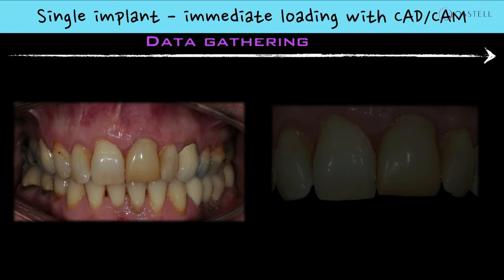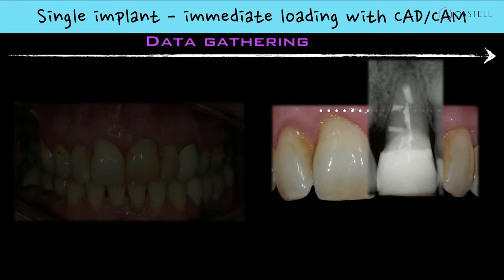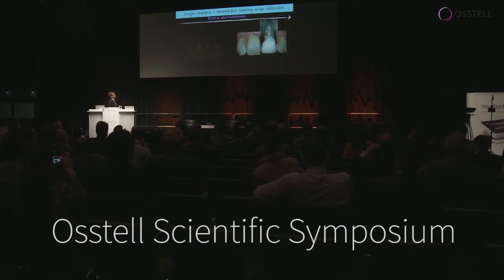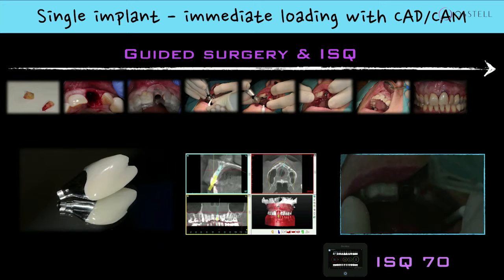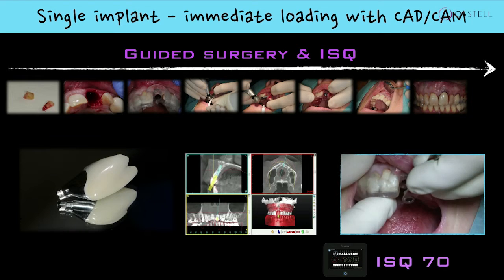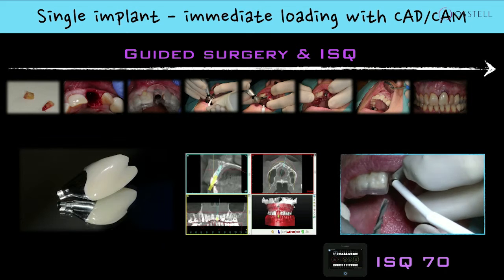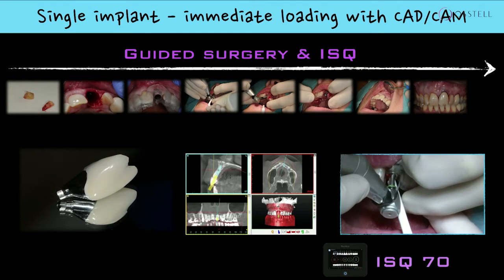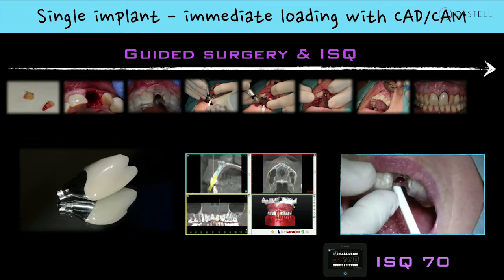Single implant, immediate loading by Dr. Marcus Dagnelid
Highlight from the Osstell Scientific Symposium at EAO 2015 in Stockholm.

Dr Marcus Dagnelid gave the audience a solid background on the Osstell technique and the Osstell ISQ Scale. He followed up with a few cases highlighting the importance of using Osstell in his practice, especially when immediately loading a single tooth. Dr Dagnelid ended his presentation with a resonating comparison stating, “ISQ is the GPS for your dental implants”.